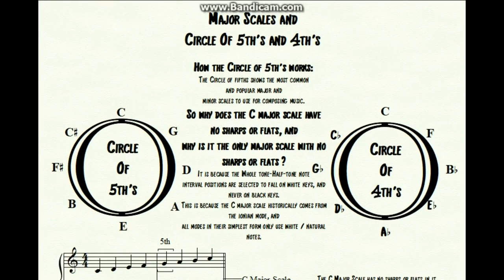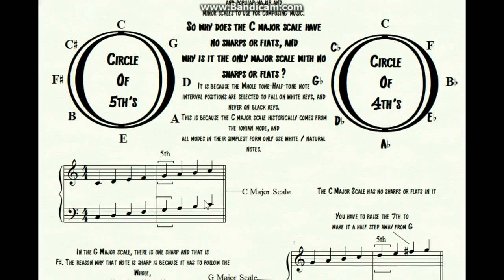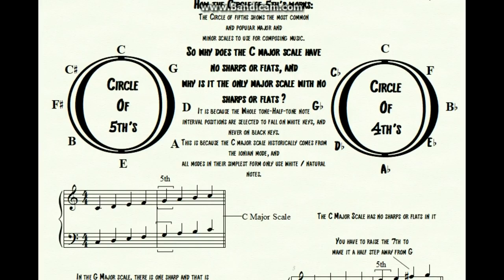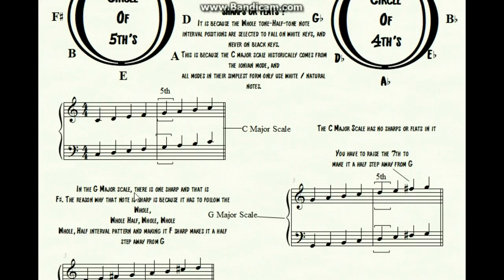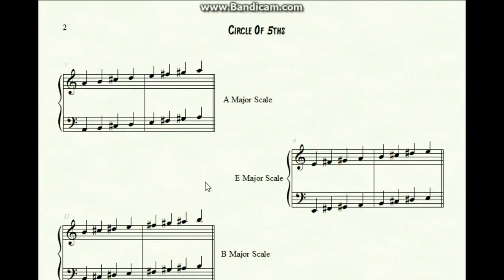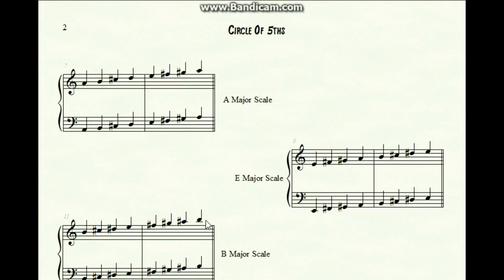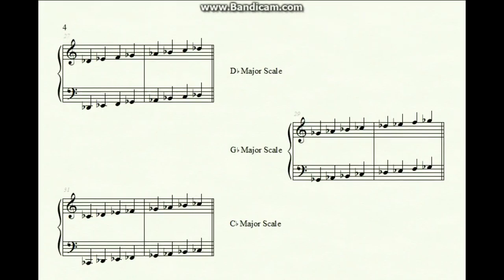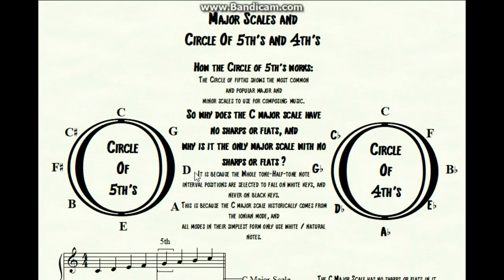Lesson: Major Scales and The Circle of Sharps and Flats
In this series I will be teaching you &amp;quot;Everything there is to know about music&amp;quot;

What I will teach you is:
Chords
Notes
Clefs
Rhythm
And basically anything you can name